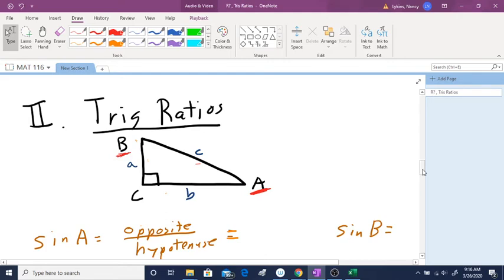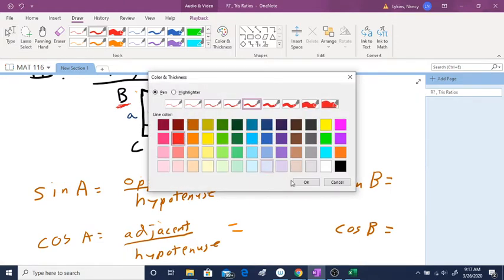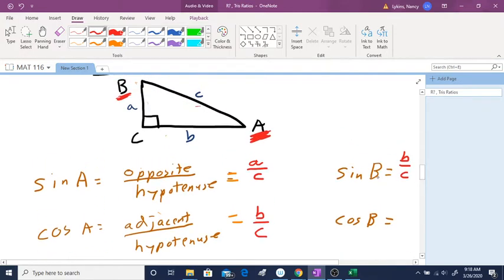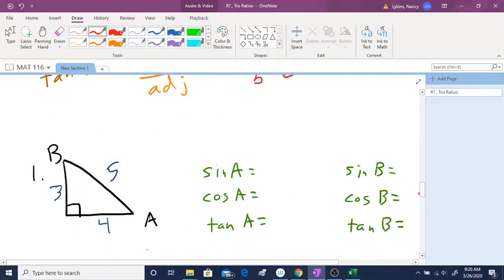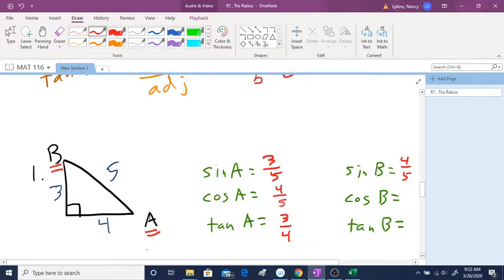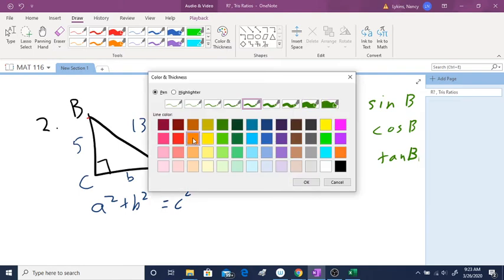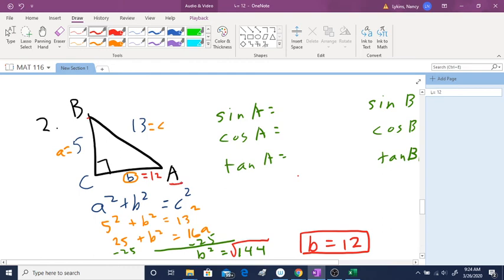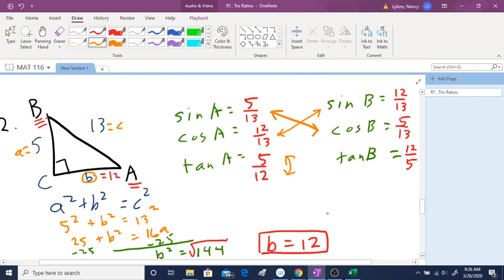Trigonometric Ratios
Trigonometric ratios of sin, cos, and tan